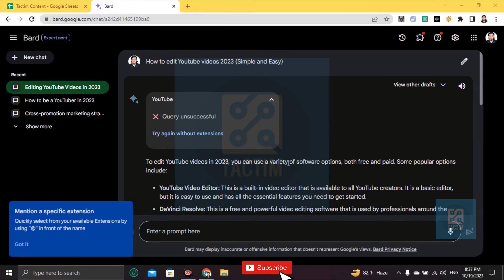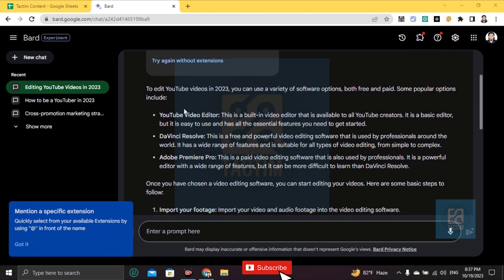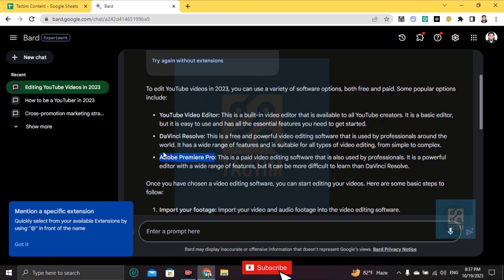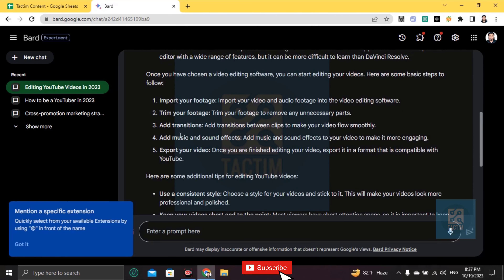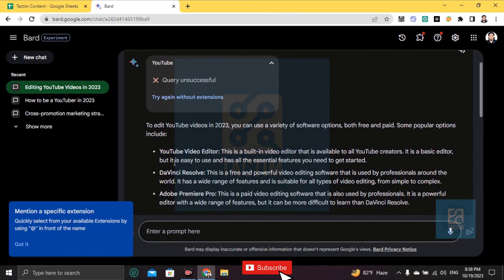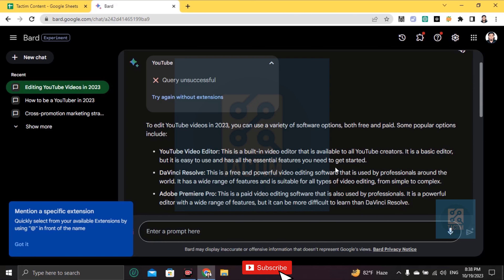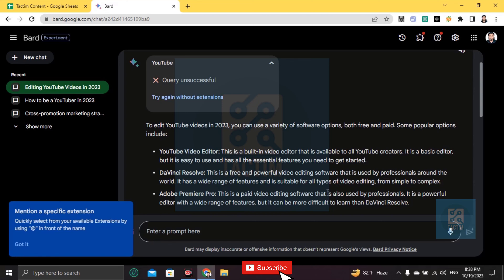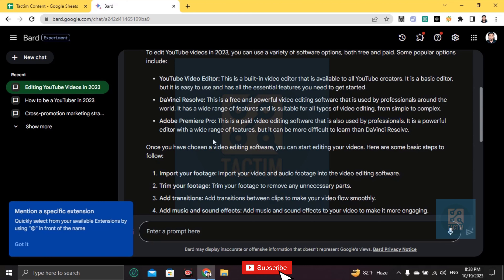How to Edit YouTube Videos 2025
Dive into the world of video editing in 2024 with this straightforward tutorial. Learn simple and easy techniques to enhance your YouTube videos and make them stand out.

Edit YouTube Videos 2023 Simple and Easy